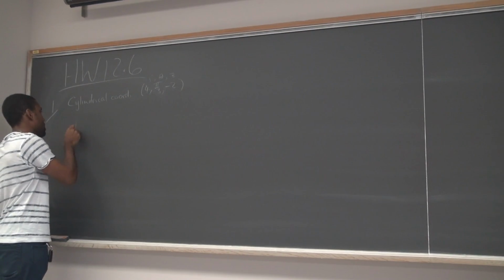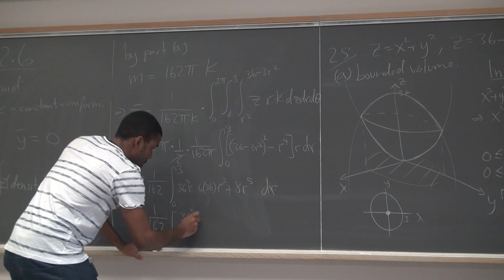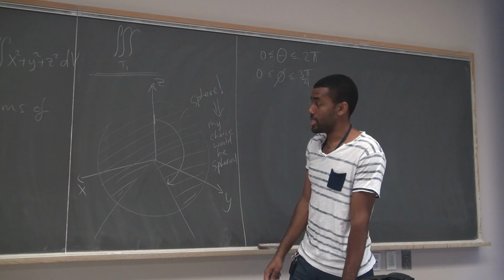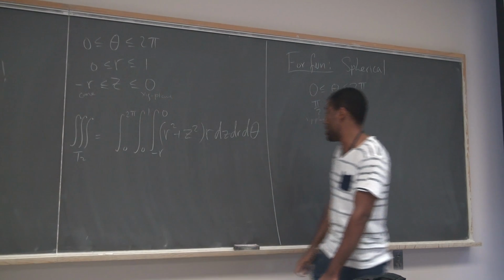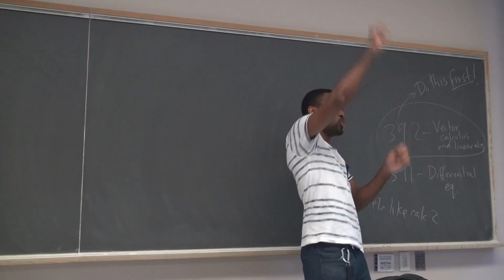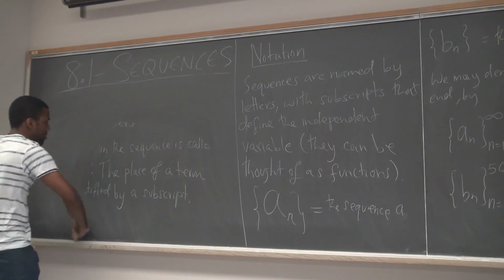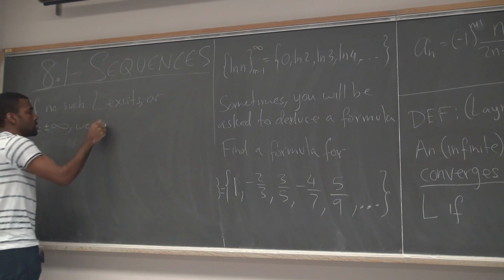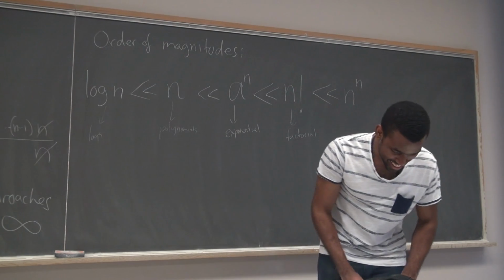Math 203 Lecture 29 - Spherical Coordinates conclusion and Sequences part 1